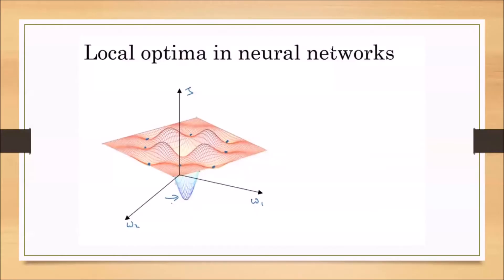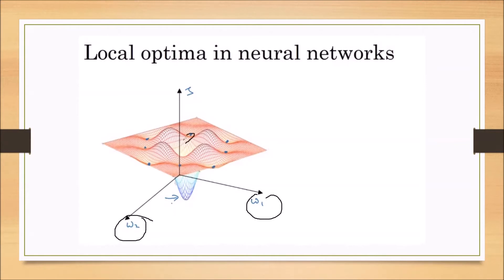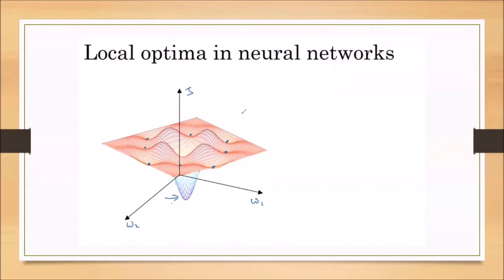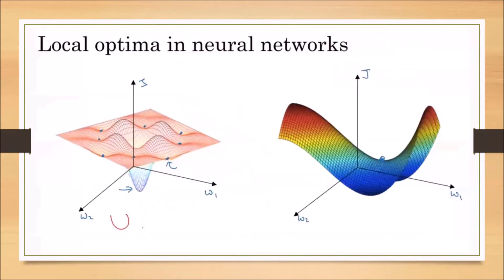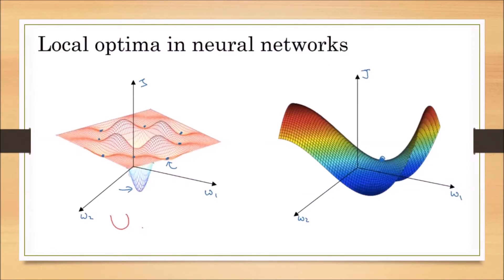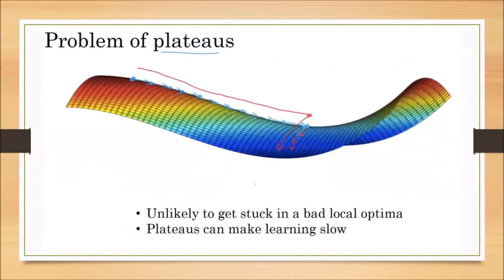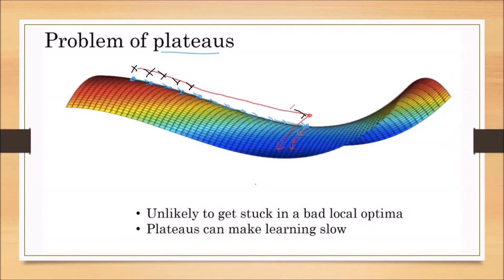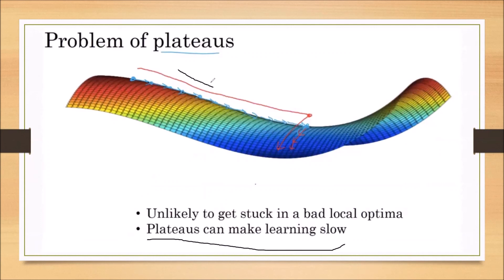42-Local optima for neural networks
This lecture(28-8-20 class)is a part of zoom online classes to students on the concept of DEEP LEARNING. This is recorded for the benefit of students .